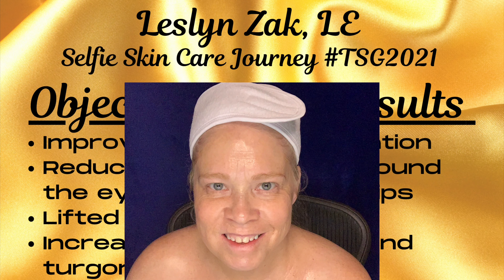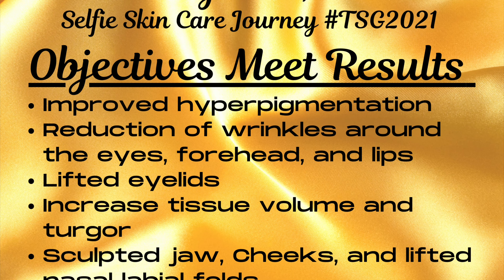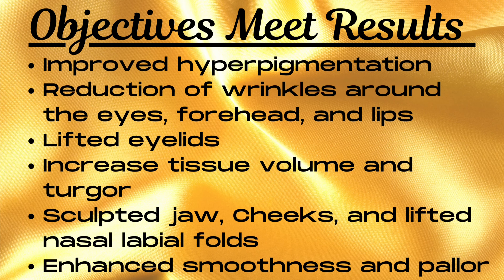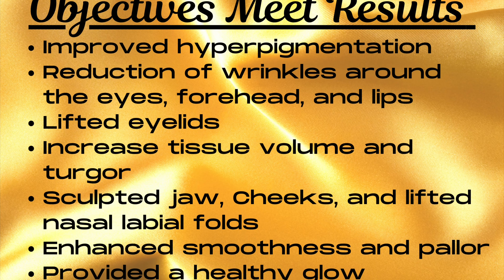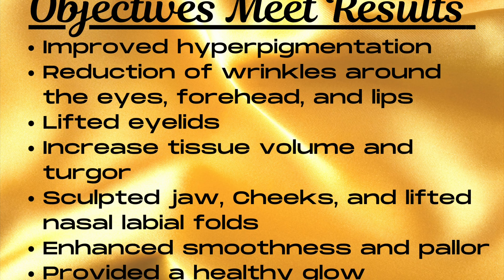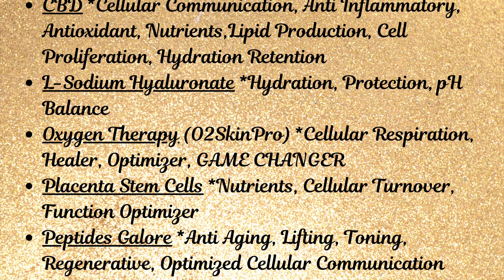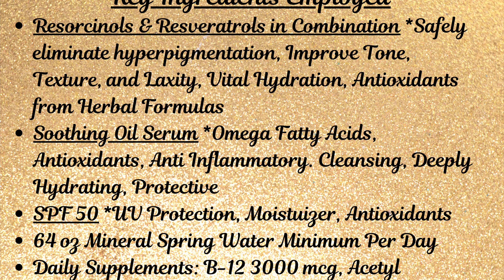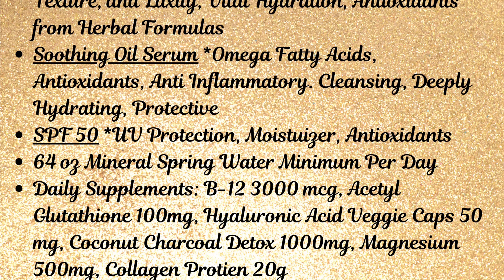Leslyn Zaq in the Selfie Category of TSG2021 - video 1